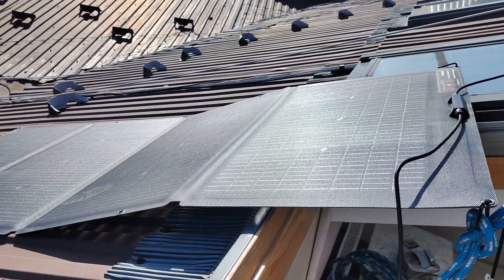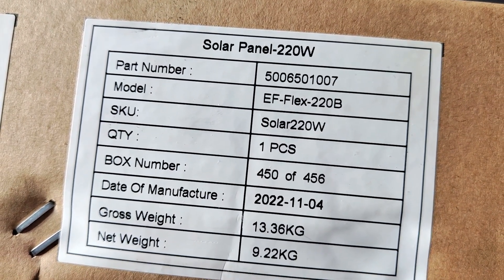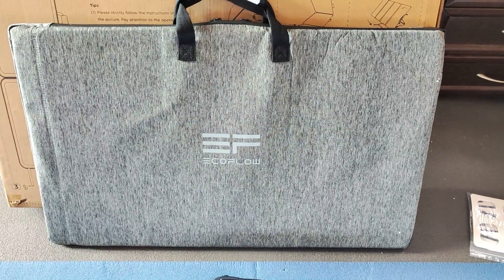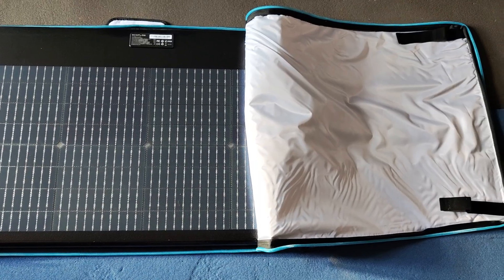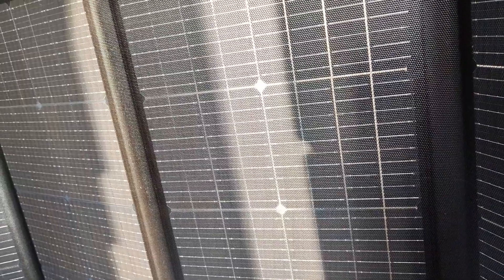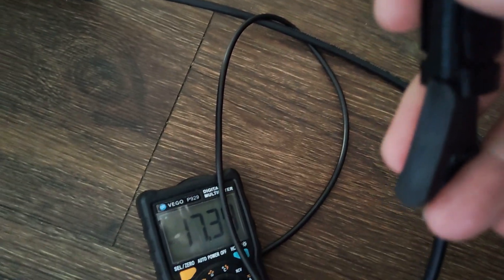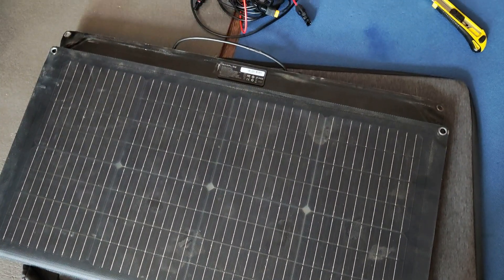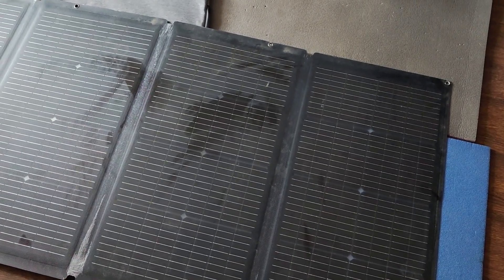Review EcoFlow 220W Solar Panel - how it works